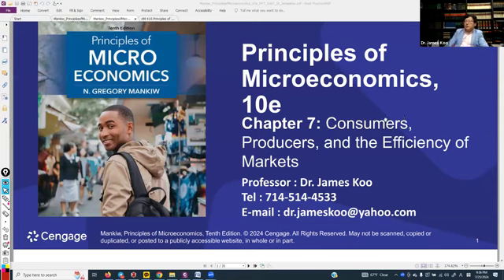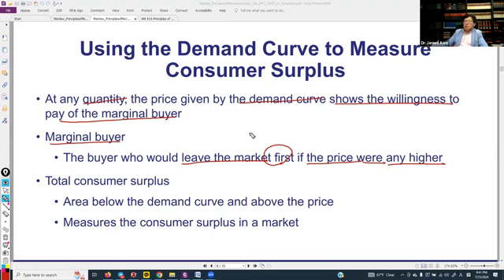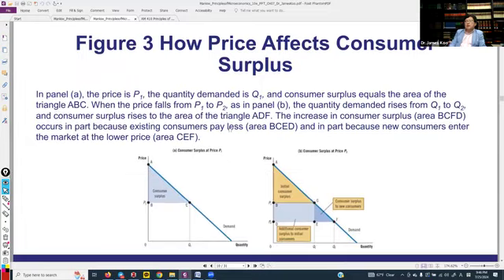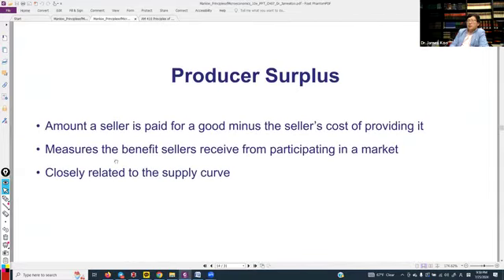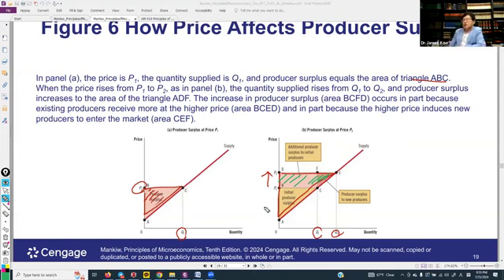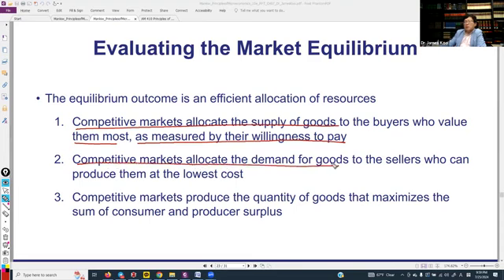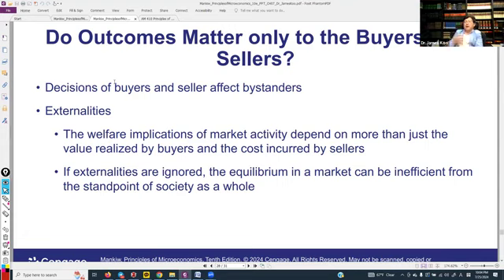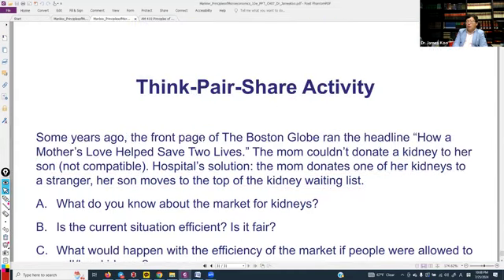Lecture 4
AM410 Principles of Microeconomics - Dr.James Koo